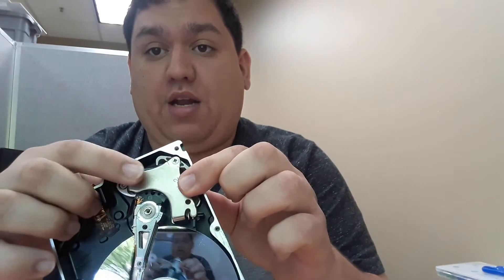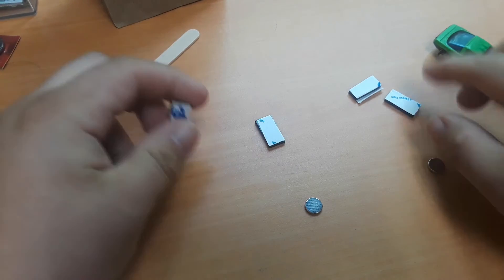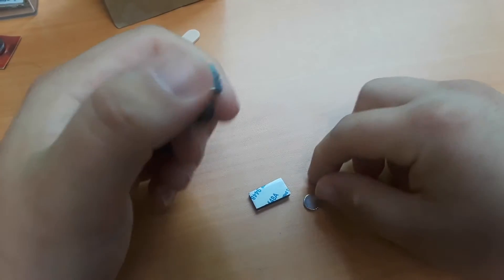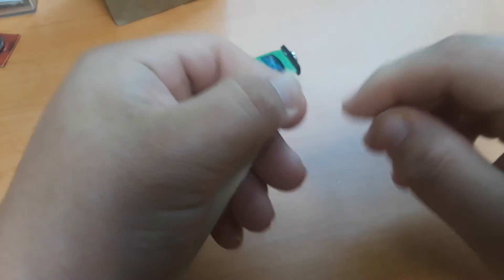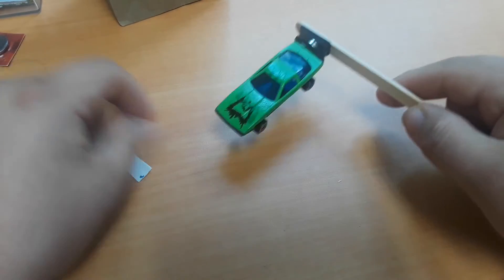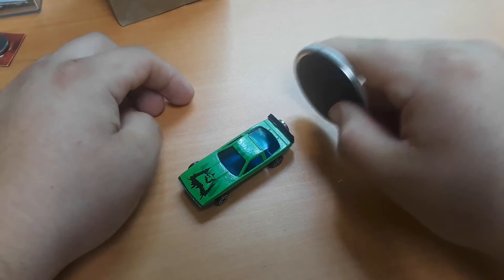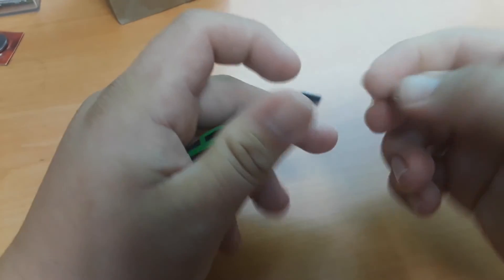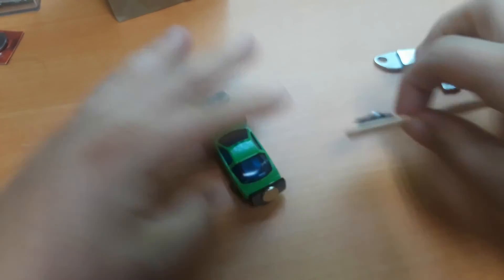STEM KIT Assembly - Magnetic Toy Cars